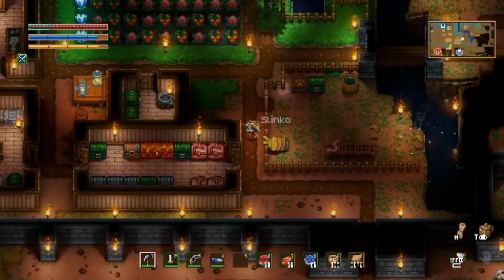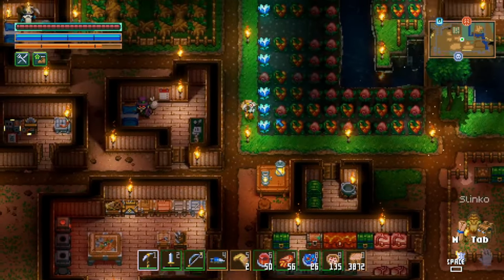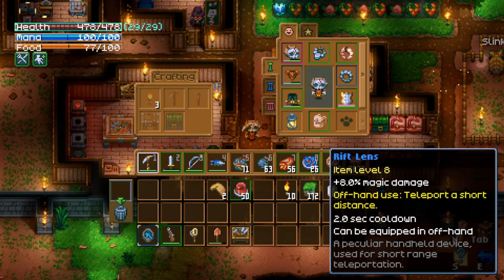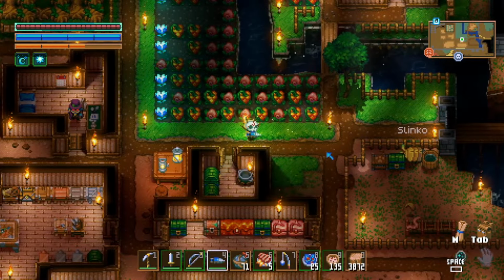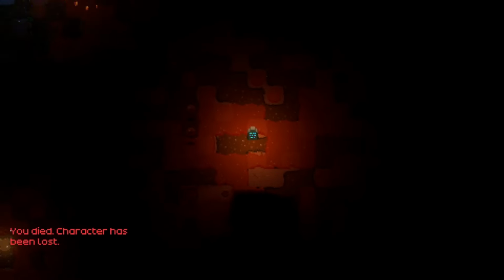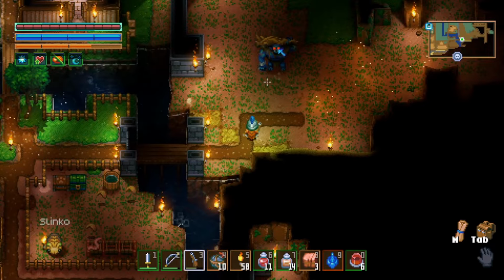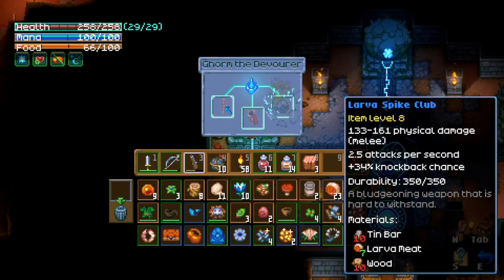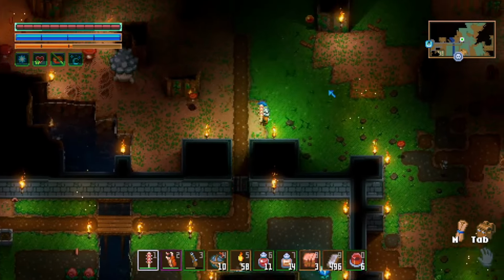I NUKED Ghorm The Devourer To Oblivion - Core Keeper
Using all the nukes I have available to defeat Ghorm The Devourer in Hard mode. Scrumpy will live forever.

🎵 Music "i think i like you" by 'moonboy'